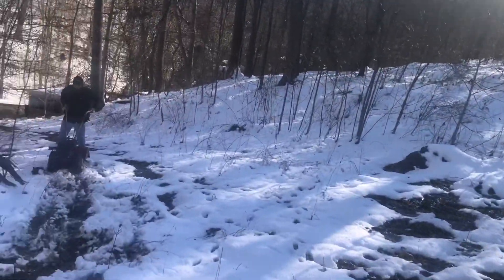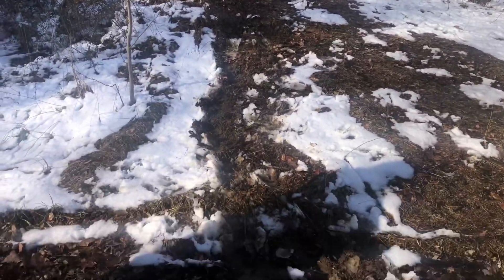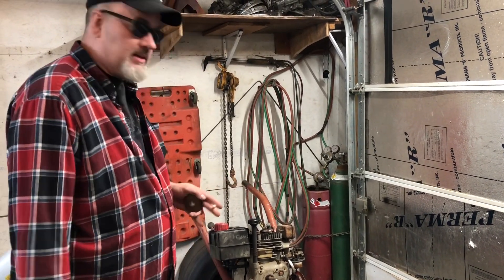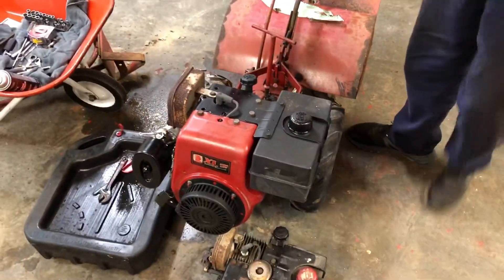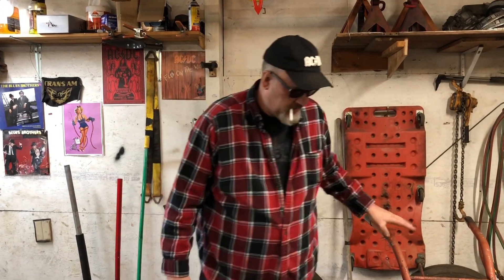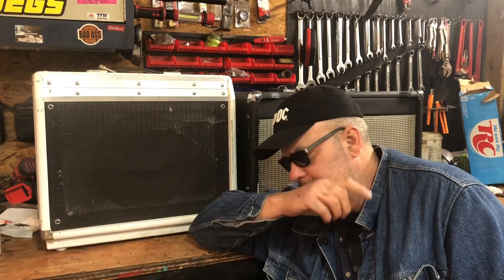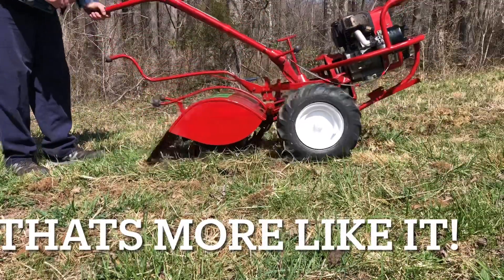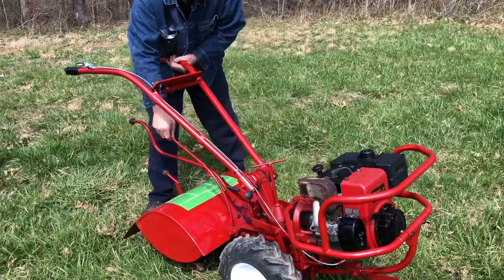Old Troy Built Horse Rescue!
We take two and make one!